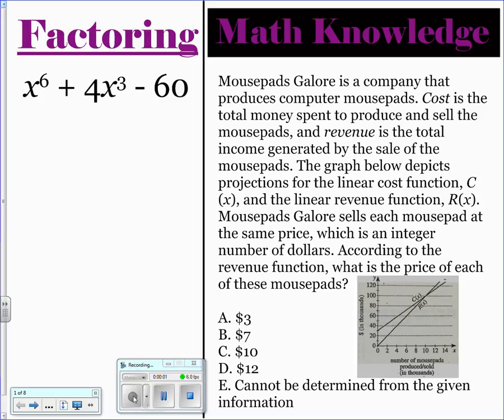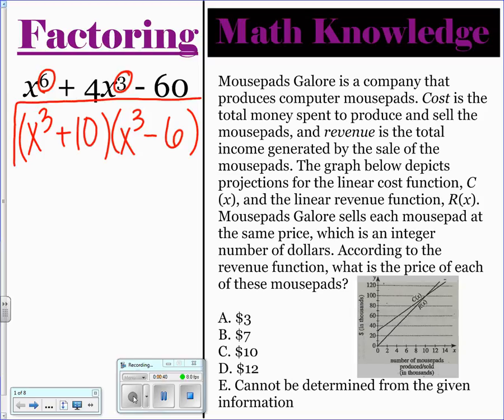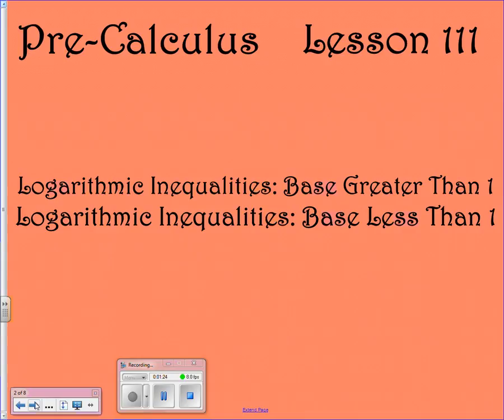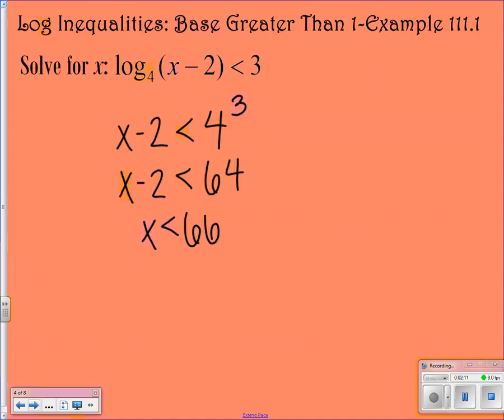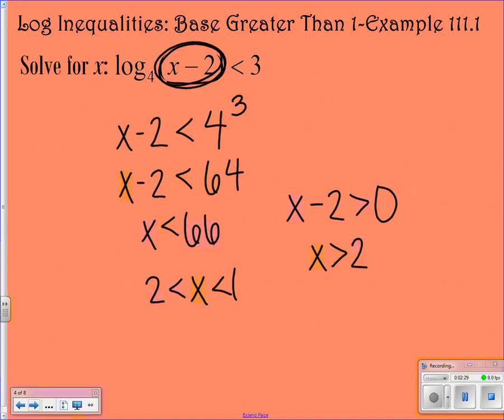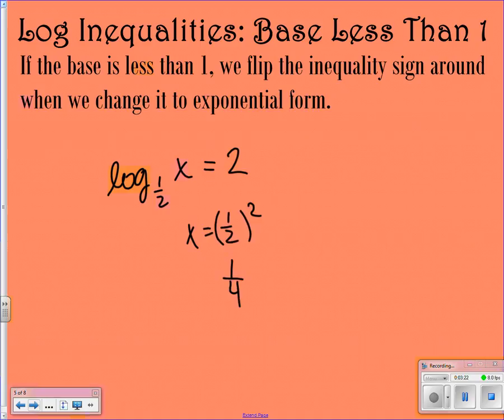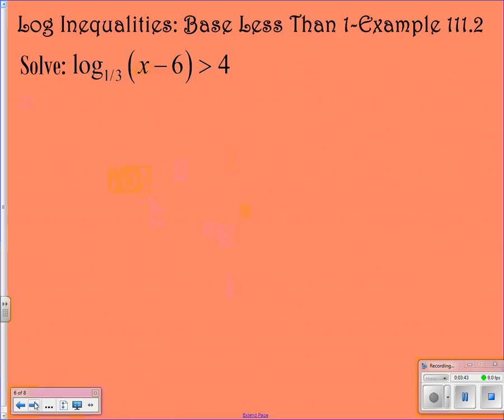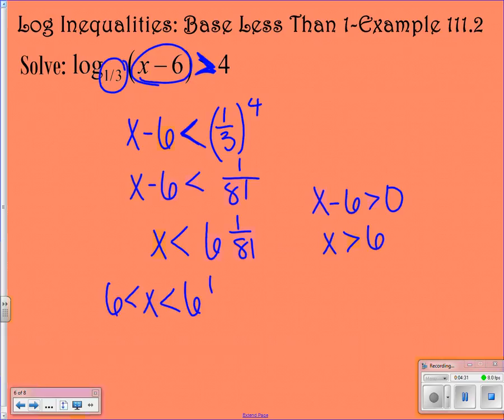Saxon Pre Calc Lesson 111 2016